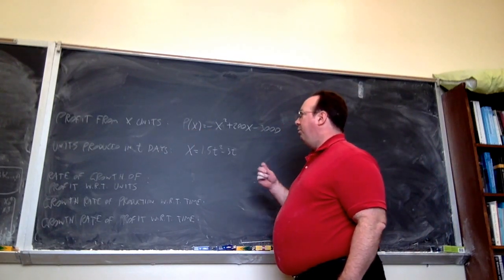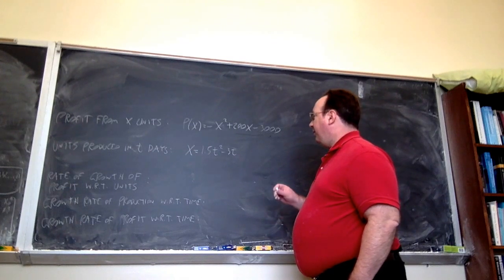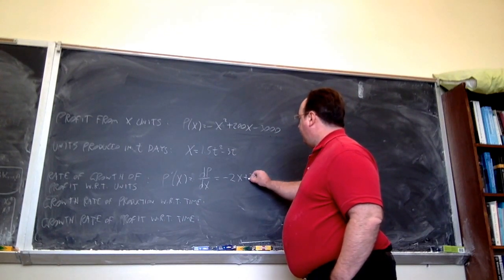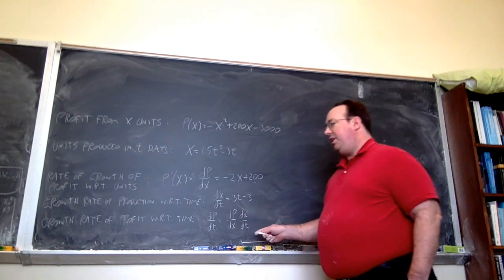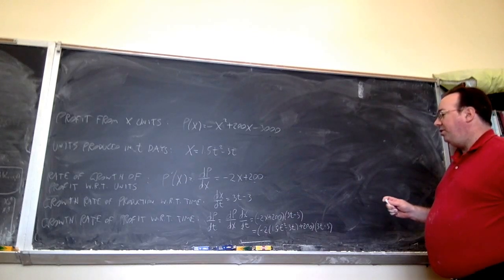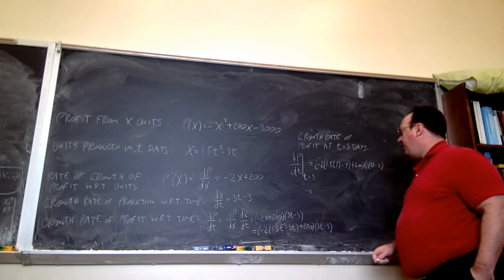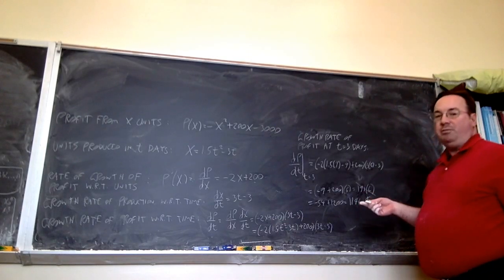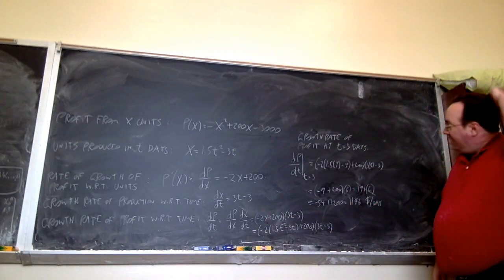MAT 102 3.2: Chain Rule and General Power Rule (Part 2)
Objective: Use the Chain Rule to find the derivative of a function